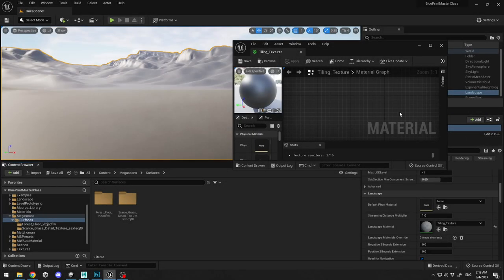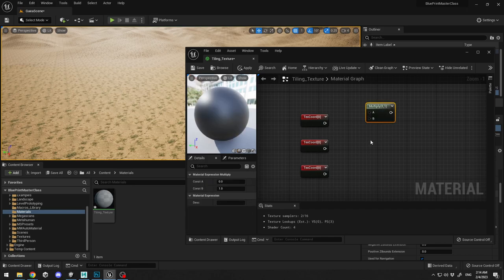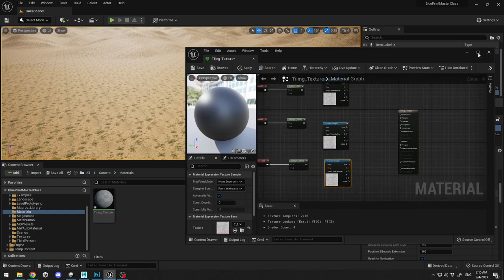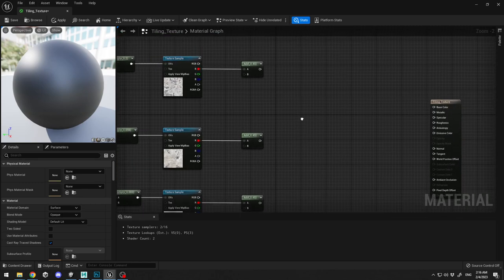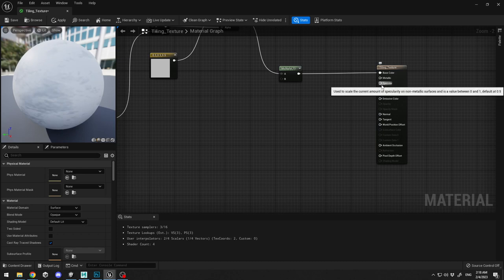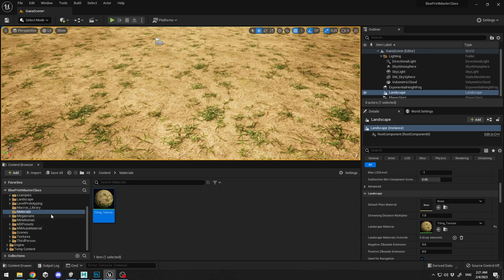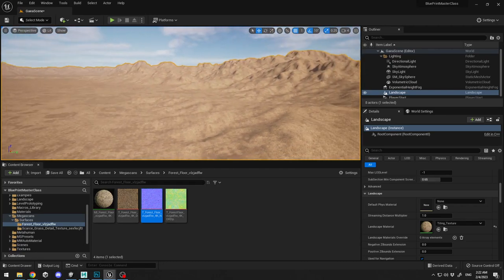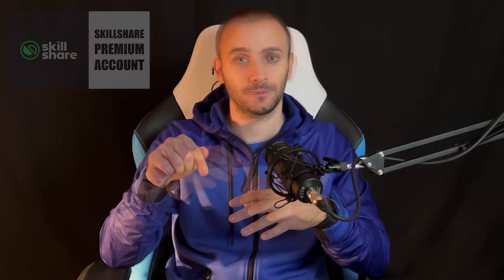Open World - Landscape Texture Tiling Unreal Engine 5.1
Timestamps:

00:00 - Intro
00:16 - Landscape Tiling Problems
00:45 - Create the Basic Landscape Material
05:13 - Textures to avoid for primary landscape textures
06:13 - Primary landscape texture that works
07:12 - Final Result
07:39- Outro